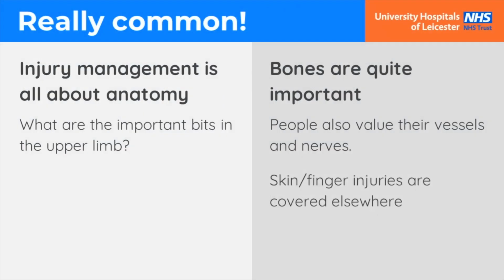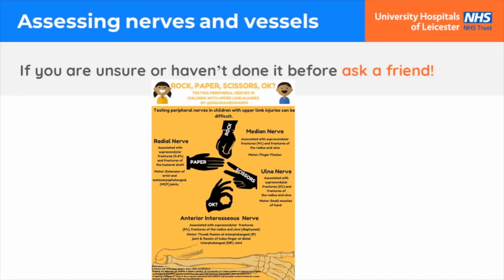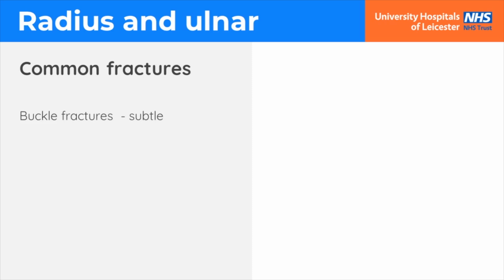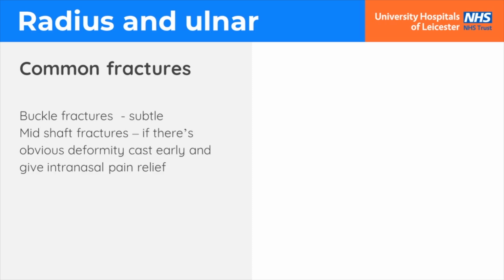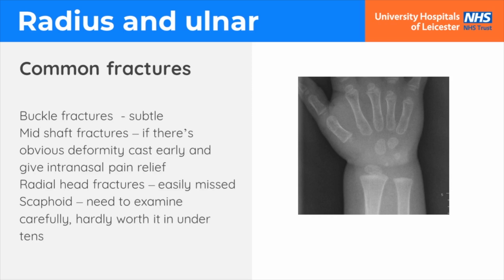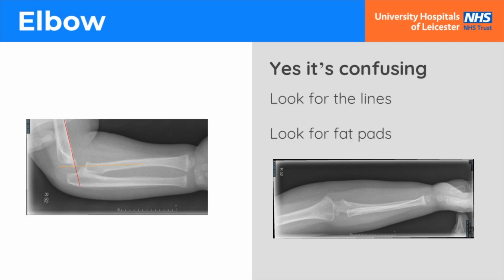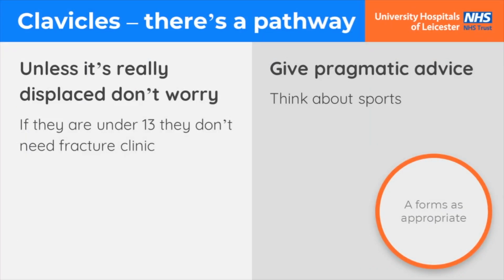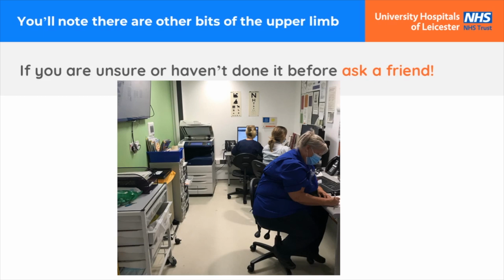Upper Limb Injuries in the Children's ED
by Dr Catherine Nunn (Paediatric Emergency Medicine Consultant)

00:00 Introduction
00:51 Taking a careful history
01:53 Assessing nerves and vessels
02:50 Radius and ulnar injuries
06:54 Elbow injuries
08:18 Clavicle injuries
09:51 Ask if unsure